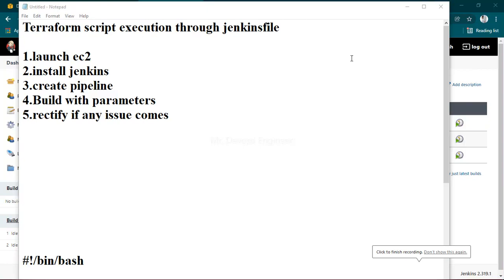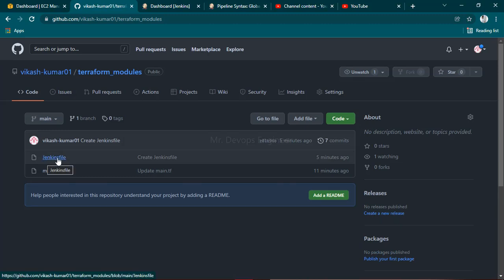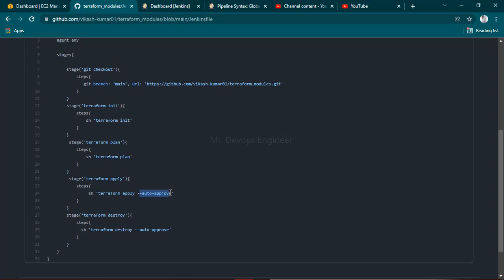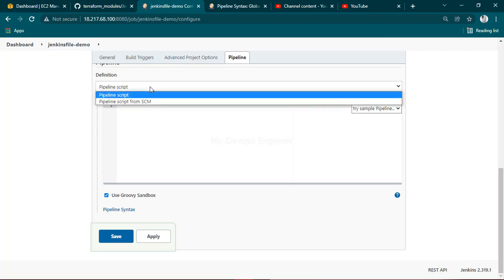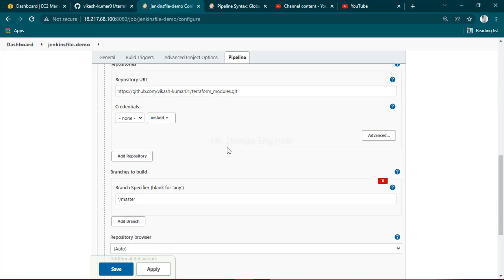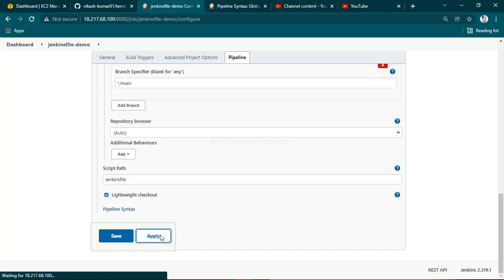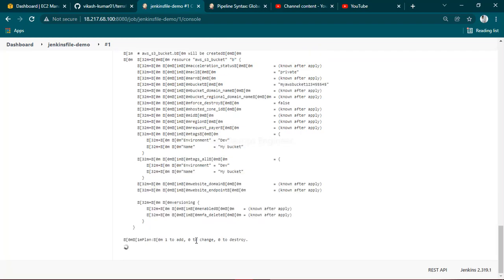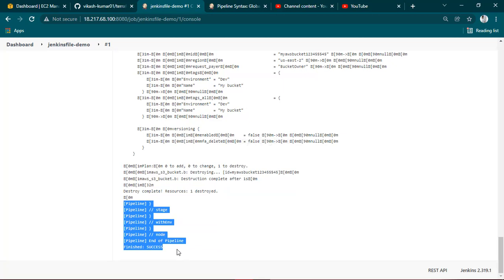Jenkinsfile Beginner | What is Jenkinsfile | Create jenkinsfile | Zero to Hero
Terraform script execution through jenkinsfile:-
1.launch ec2 and assign IAM role
2.install jenkins
3.create pipeline
4.write "Jenkinsfile" and mention your declarative scripts
5.rectify if any issue comes